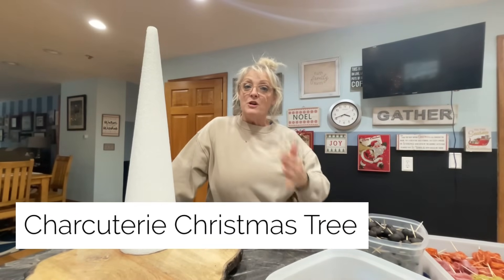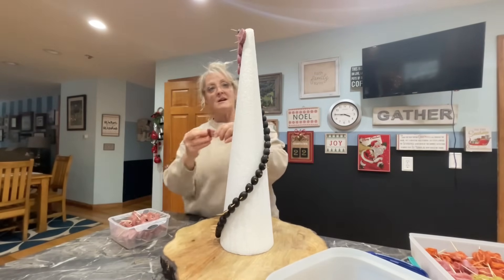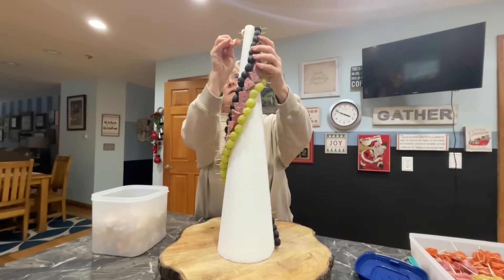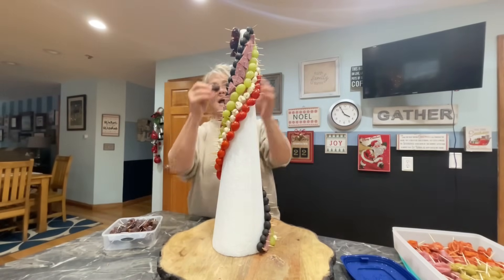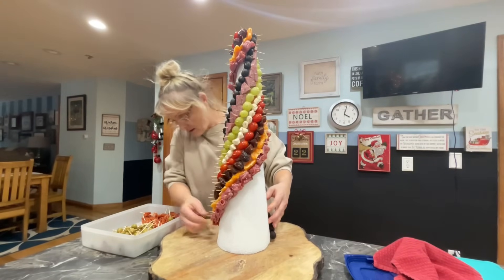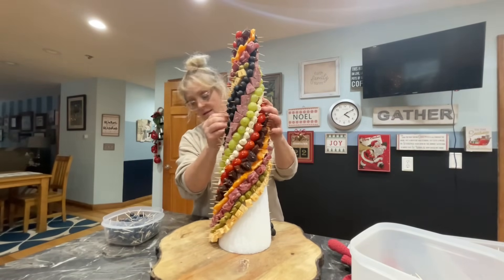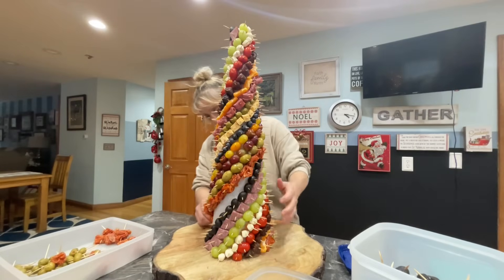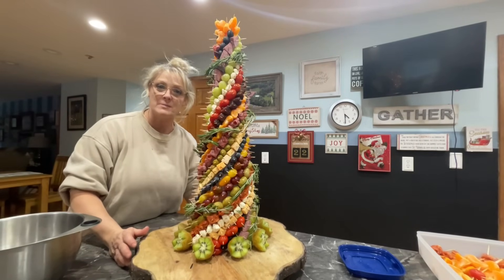MY AMAZiNG CHARCUTERiE CHRiSTMAS TREE 😉🥰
Every year I make a huge Charcuterie tree for either my family to enjoy of her adult Christmas party. This year I decide to make it for my ladies cookie swap and absolutely loved it.

It’s so easy to make and it’s really relaxing. I like to prepare everything first before I put onto the tree. So the day before I just sit and watch Christmas shows or listen to Christmas music and put toothpicks on all of the food I’m going to place onto my tree.

Then when I’m ready it’s so easy all I have to do is just keep putting everything on the tree. It took me about 45 minutes to place all of the Foods onto the tree in about two hours to place a tooth picks and everything that I was gonna use.

￼ I used a variety of foods on my Christmas tree, red and black olives, plus green stuffed olives. Are use red and green grapes. You could also use black grapes and then jumbo blueberries. I chose different color, cherry tomatoes, and different kinds of cheeses that I cut into chunks. I decided to do salami and pepperoni lunch slices, and folded them and put a toothpick through them. And I added dried fruit this time.

Normally, I’ll add strawberries, blackberries, blueberries, and pineapple. But in the past if the fruits are over ripe, they will fall off the tooth picks and get mushy and then you have all this juice all over your tree

And for our full right now in Recipes, check out a Pinterest family page where we share all of our family favorite recipes.